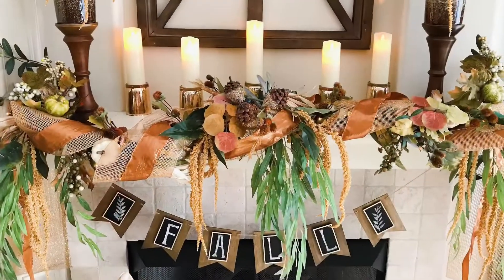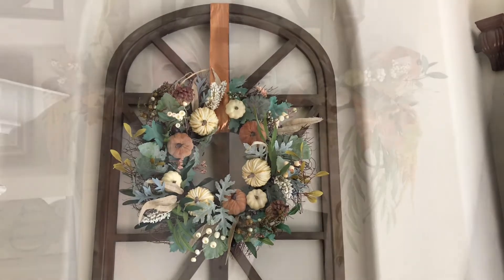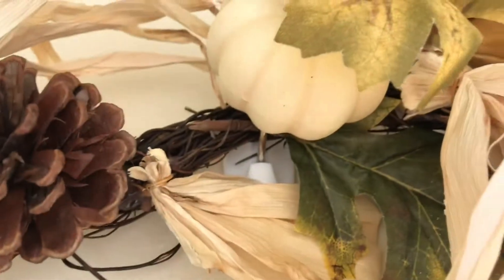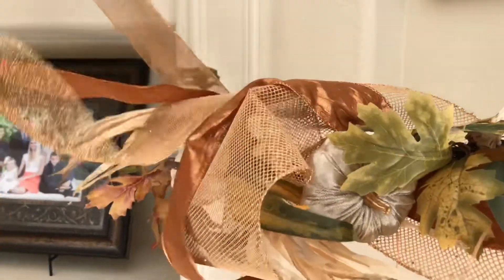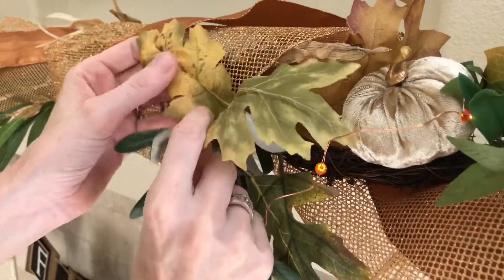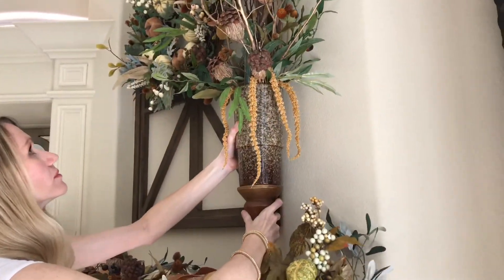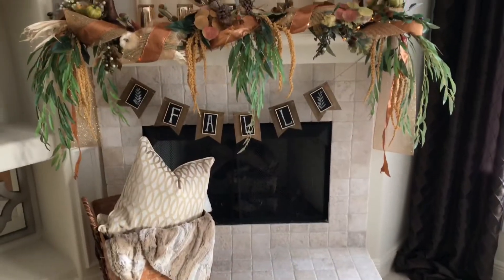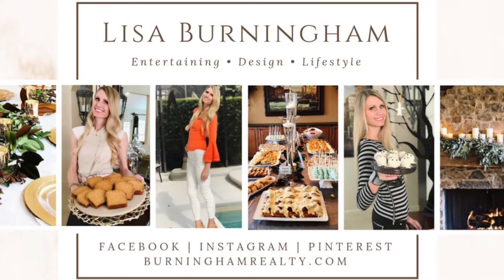HOW TO DECORATE YOUR MANTLE FOR FALL (FALL GARLAND TUTORIAL)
Let me show you how to decorate your mantle for fall! In a step by step fall garland tutorial I will give you tips, tricks and design ideas to help you make a showing stopping fall fireplace mantle focal point!

Here is the link for my fall decor haul!